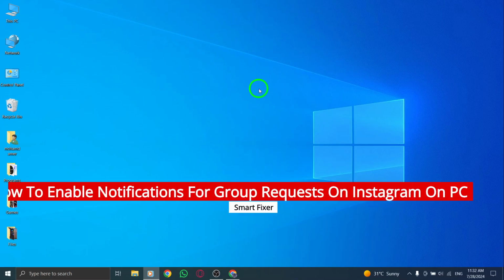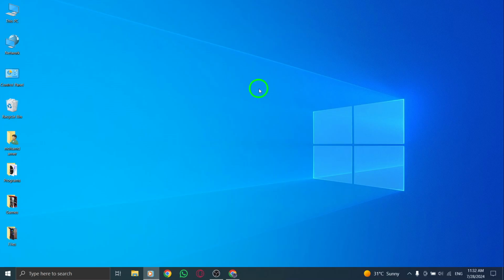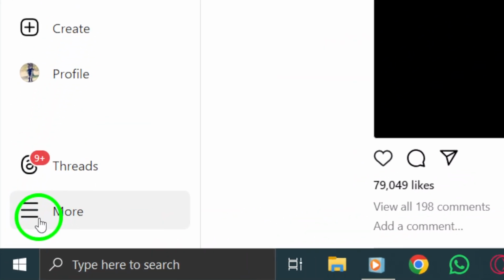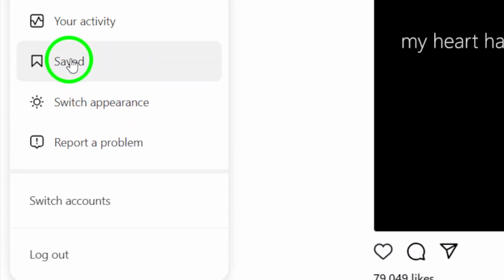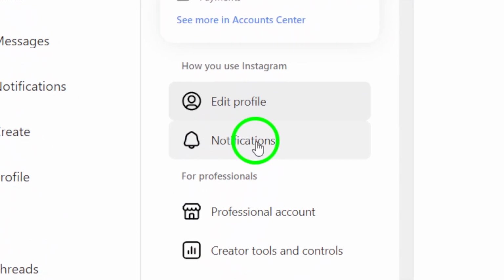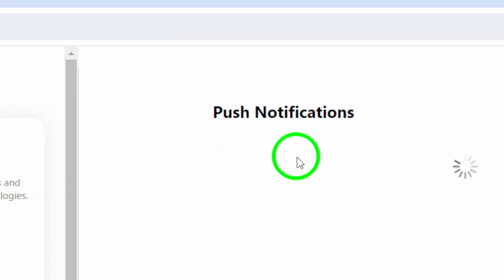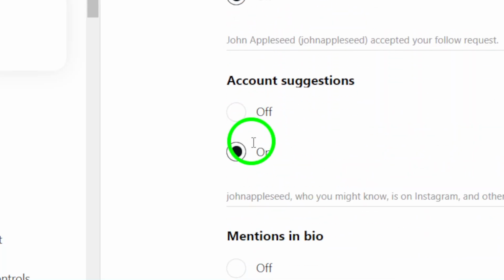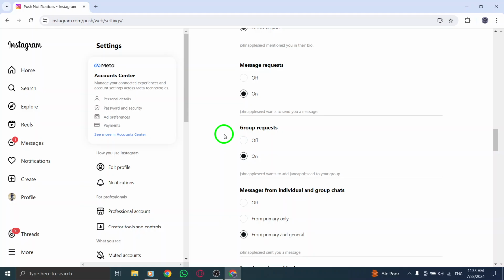How To Enable Notifications For Group Requests On Instagram On PC (New Update)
Learn how to enable notifications for group requests on Instagram using your PC with this simple guide. Stay updated on all your group activities and never miss an opportunity to join new conversations. Follow these easy steps to adjust your notification settings and make the most out of your Instagram experience.
Steps:

1- Open your account.
2- Click on more icon at the left bottom corner.
3- Choose settings → Notifications.
4- Click on Push notifications.
5- Under Group Requests, choose On.

Now that you know how to enable notifications for group requests on Instagram, you can engage with your friends and communities effortlessly.